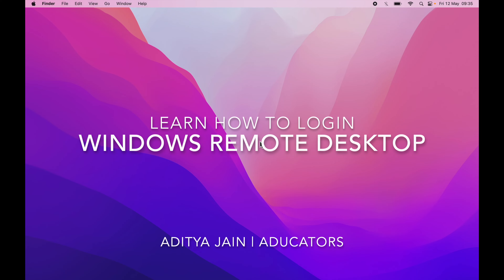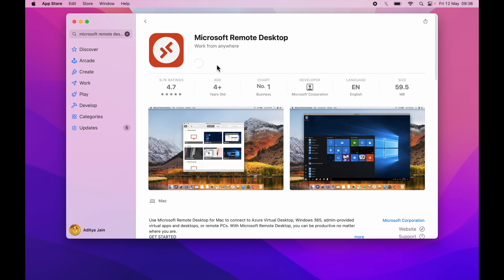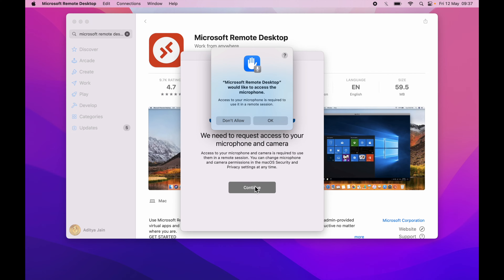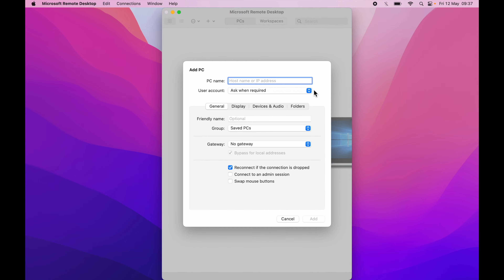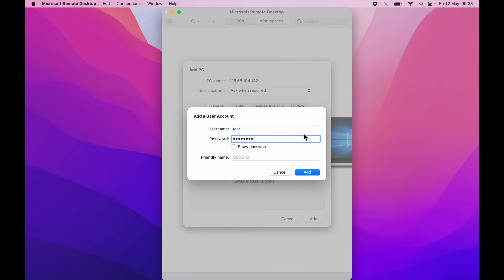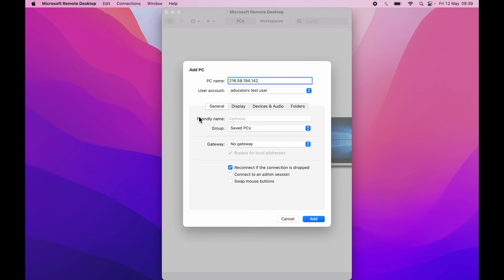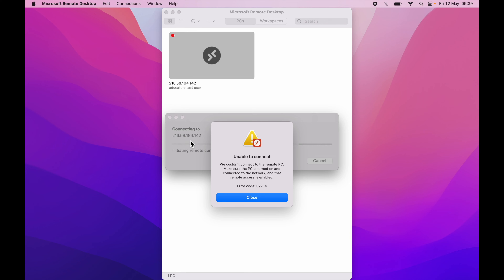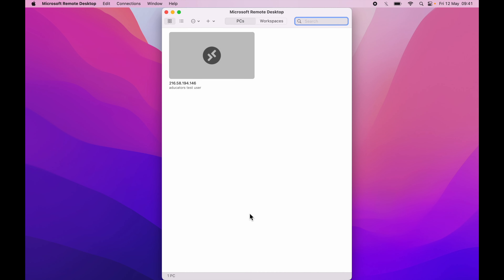How to Remote Desktop from Mac to Windows | Configure Microsoft Remote Desktop on Mac | aducators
UPDATE: SEARCH "WINDOWS APP" INSTEAD OF "MICROSOFT REMOTE DESKTOP"
(The app "Microsoft Remote Desktop" is renamed to "Windows App")

Hi aducatee,

In this video learn how to access a Windows computer from Mac with remote desktop. A step by step guide on configuring the Microsoft Remote Desktop application for mac OS. Use Microsoft Remote Desktop for Mac to connect to Azure Virtual Desktop, Windows 365, admin-provided virtual apps and desktops, or remote PCs. With Microsoft Remote Desktop, you can be productive no matter where you are.

KEY ​FEATURES
• Access remote PCs running Windows Professional or Enterprise and Windows Server.
• Access managed resources published by your admin.
• Connect through a Remote Desktop Gateway.
• Secure connection to your data and applications.
• Simple management of your connections and user account from the Connection Center.
• Audio and video streaming.
• Redirect folders, your clipboard, and local devices such as microphones and cameras.

[TIME STAMPS]
00:00 - Introduction
00:09 - Get and Install Correct Application
00:55 - Setting up Microsoft Remote Desktop
01:28 - Add new PC (Windows Desktop)
02:49 - Connect & Edit already added PC
03:51 - Binding up!

[SETUP]
Camera                   : No
Backdrop                : No
Operating System : macOS
Laptop                    : MacBook Air (M1)
Screen Recording : Built-In
Microphone           : Logitech
Editing                    : iMovie

[PRODUCTION HOUSE]
Name       : The Noisy Chair